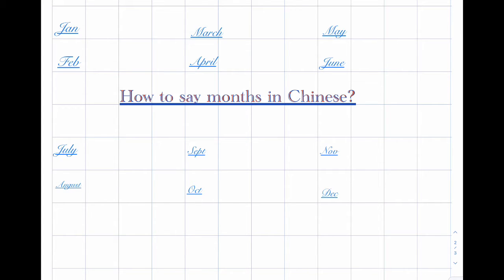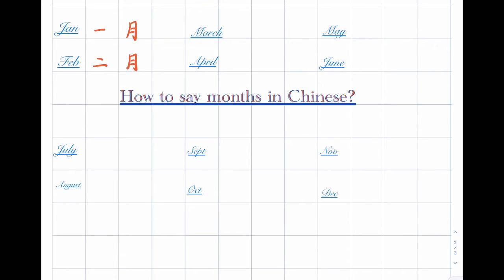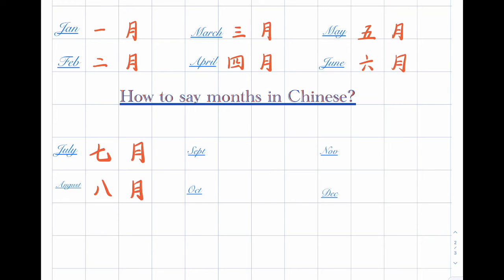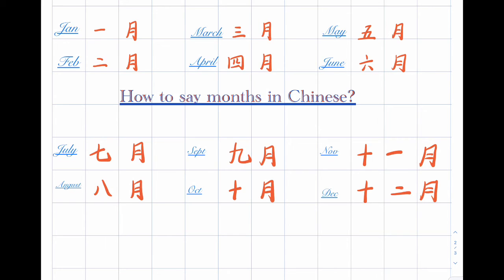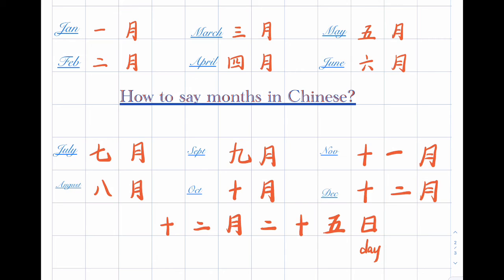Part 10|how to say months in Chinese |learn Chinese from scratch with me |basic mandarin|strokes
This is traditional Chinese classroom teaching you how to speak some words and how to make strokes